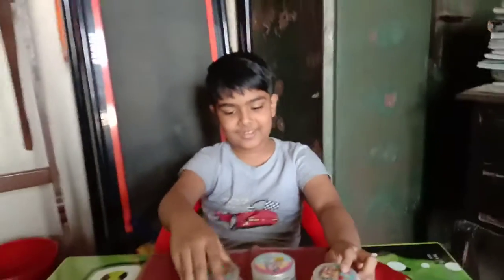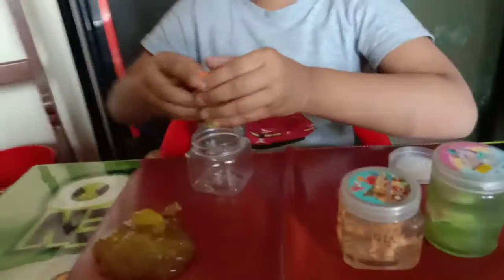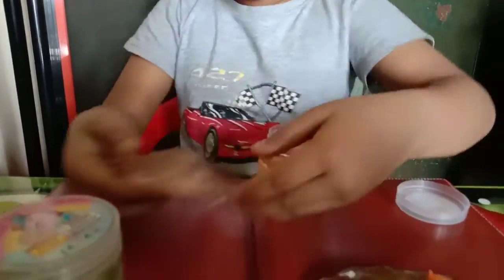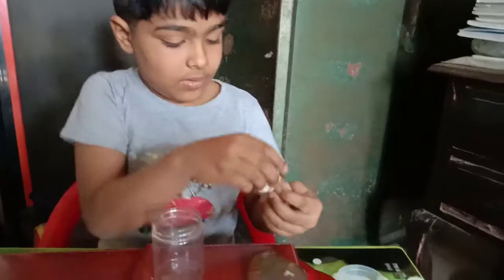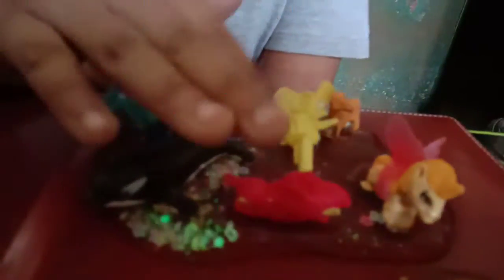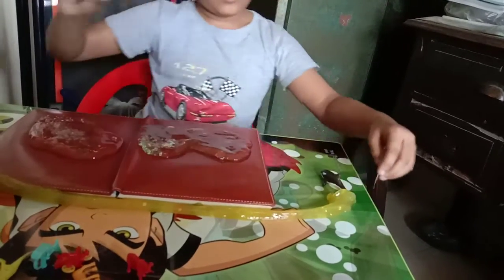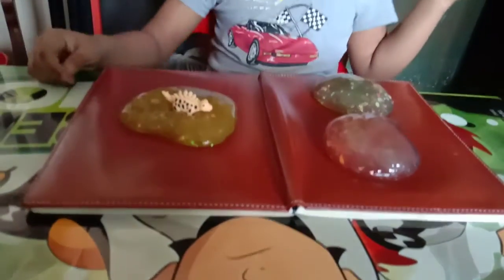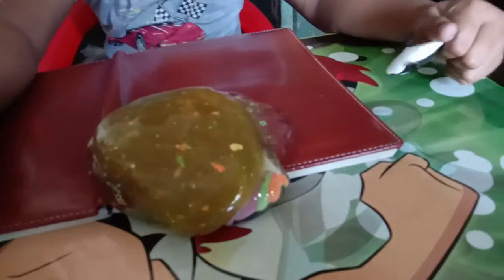Najib playing with slime.....